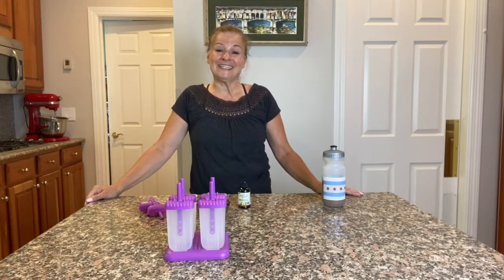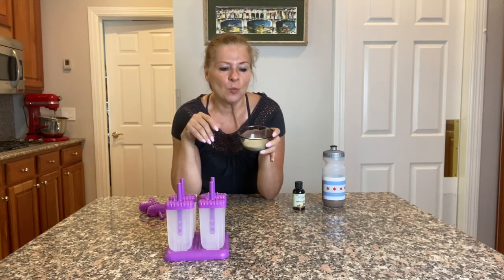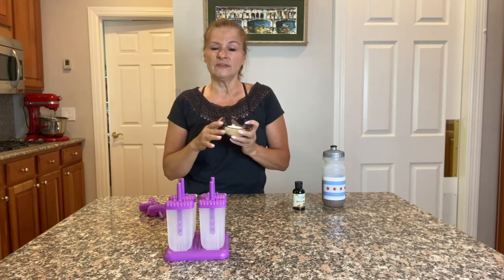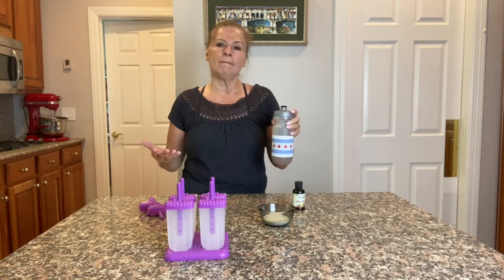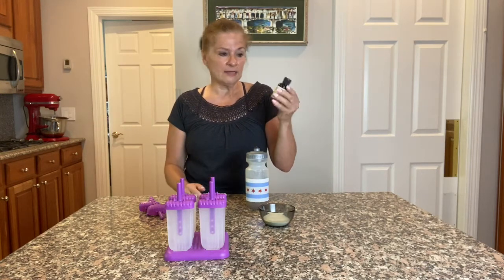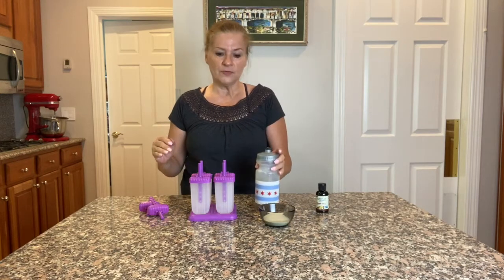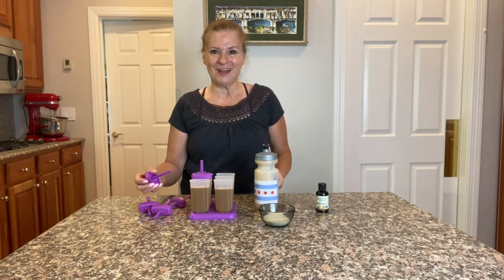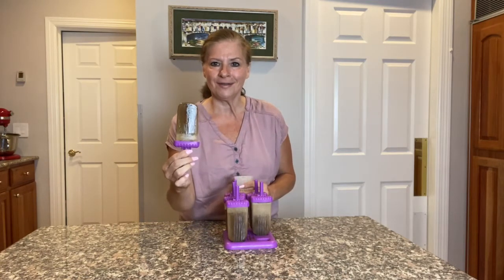Coffee-Collagen Popsicles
You'll love this cool, refreshing "grown up" version of a childhood favorite! Coffee popsicles have the added benefit of collagen, which is great for gut and digestive health as well as reducing joint aches and pains. Collagen keeps your skin glowing as well and does wonder for your hair and nails.

Here's how to make them:
2-3C Brewed Coffee
1/4C Collagen Peptide Powder
Cream, Half and Half etc of your choice (optional)
1-2 drops Cinnamon/Vanilla Stevia

Dissolve collagen in hot coffee then chill it in the fridge.
Add cream to your liking and a drop or two of Stevia.
Shake to mix in a squirt bottle.
Pour coffee mixture into popsicle molds
Freeze for several hours or overnight.
Remove and thaw briefly to remove popsicles from mold before serving.